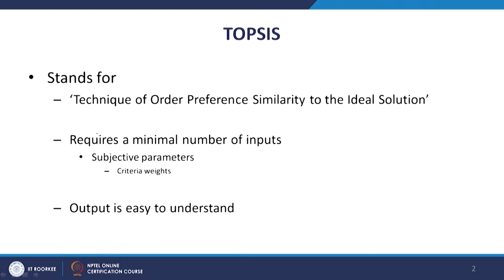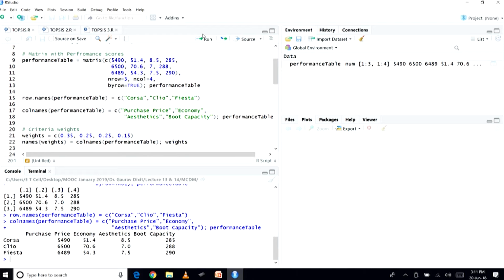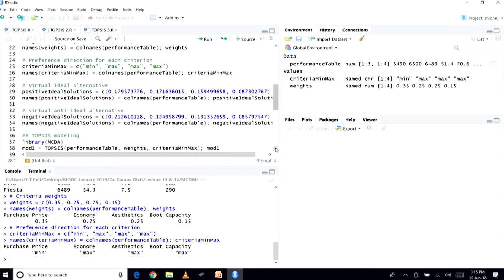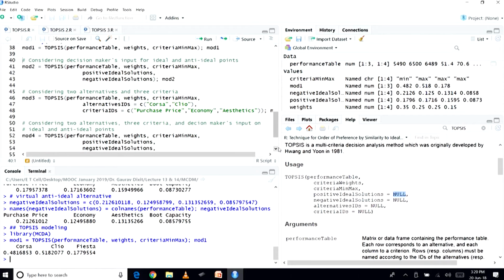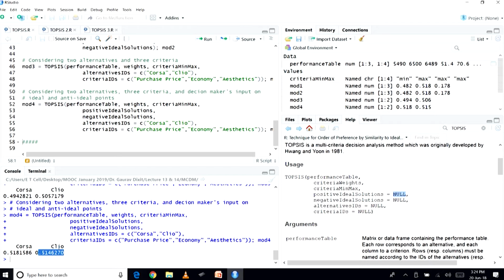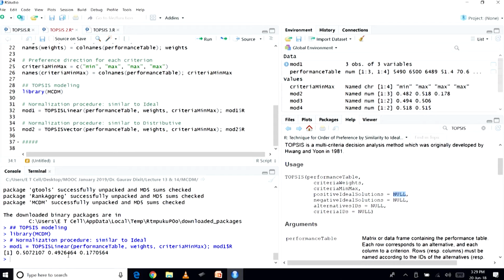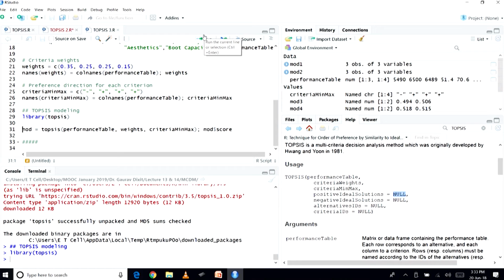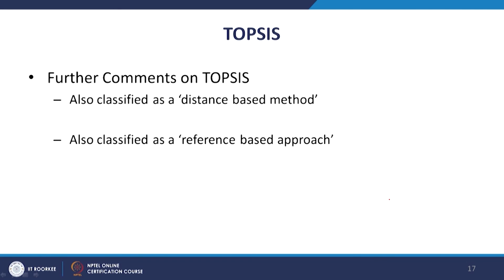TOPSIS - Part II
To access the translated content:
1. The translated content of this course is available in regional languages.
 2. Regional language subtitles available for this course
 To watch the subtitles in regional languages:
 1. Click on the lecture under Course Details.
 2. Play the video.
 3. Now click on the Settings icon and a list of features will display
 4. From that select the option Subtitles/CC.
 5. Now select the Language from the available languages to read the subtitle in the regional language.